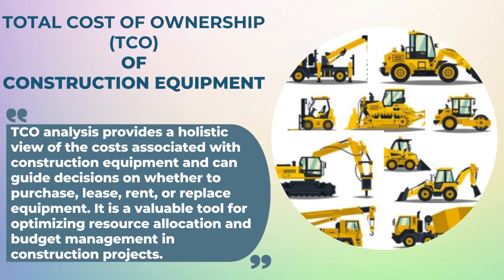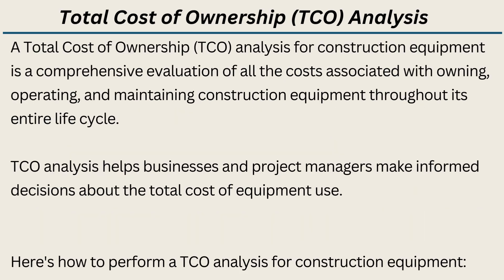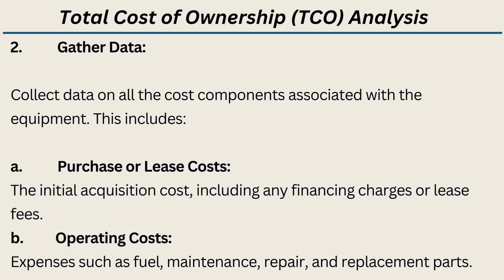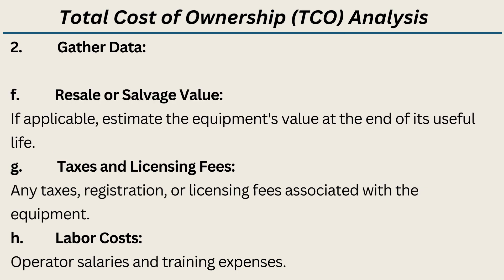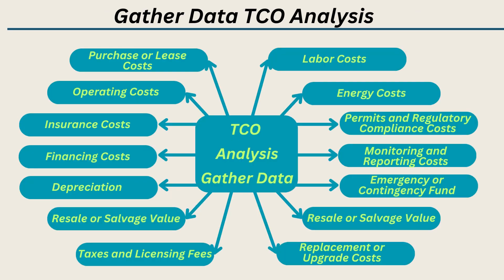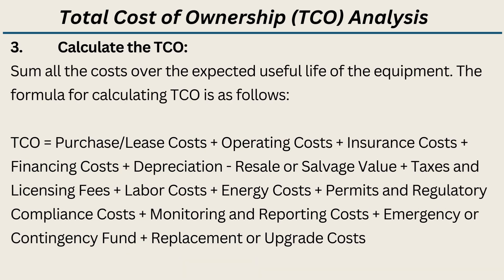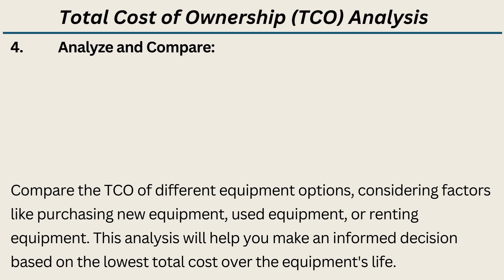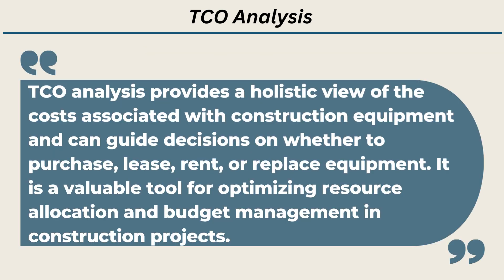Total Cost of Ownership I TCO I Total Cost of Ownership Analysis of Construction Equipment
Total Cost of Ownership I TCO I Total Cost of Ownership Analysis of Construction Equipment I Total Cost of Ownership Analysis
Dear friends,
This video discus about Total Cost of Ownership (TCO) Analysis of Construction Equipment. Useful to professional working in construction industry.
We'll start presenting now.

Total Cost of Ownership (TCO):
Total Cost of Ownership (TCO) is a comprehensive financial assessment that quantifies the total cost of acquiring, operating, maintaining, and eventually disposing of an asset over its entire lifecycle.
Total Cost of Ownership (TCO) Analysis of construction equipment:
A Total Cost of Ownership (TCO) analysis for construction equipment is a comprehensive evaluation of all the costs associated with owning, operating, and maintaining construction equipment throughout its entire lifecycle. TCO analysis helps businesses and project managers make informed decisions about the total cost of equipment use.
Here's how to perform a TCO analysis for construction equipment:
1. Define Equipment Requirements:
Start by clearly defining your project's equipment requirements. Determine the type, size, capacity, and specifications of the equipment you need.
2. Gather Data:
Collect data on all the cost components associated with the equipment. This includes:
a. Purchase or Lease Costs:
The initial acquisition cost, including any financing charges or lease fees.
b. Operating Costs:
Expenses such as fuel, maintenance, repair, and replacement parts.
c. Insurance Costs:
Premiums for insuring the equipment.
d. Financing Costs:
If the equipment is financed with a loan, include interest and financing charges.
e. Depreciation:
Assess the decrease in the equipment's value over time.
f. Resale or Salvage Value:
If applicable, estimate the equipment's value at the end of its useful life.
g. Taxes and Licensing Fees:
Any taxes, registration, or licensing fees associated with the equipment.
h. Labor Costs:
Operator salaries and training expenses.
i. Energy Costs:
Electricity or other energy sources required for equipment operation.
j. Permits and Regulatory Compliance Costs:
Costs associated with obtaining and maintaining permits or complying with industry regulations.
k. Monitoring and Reporting Costs:
Expenses related to tracking and managing the equipment's performance.
l. Emergency or Contingency Fund:
A budget for unexpected repairs or replacement.
m. Resale or Salvage Value:
The estimated value of the equipment at the end of its useful life.
n. Replacement or Upgrade Costs:
Expenses for replacing or upgrading the equipment in the future.
3. Calculate the TCO:
Sum all the costs over the expected useful life of the equipment. The formula for calculating TCO is as follows:
TCO = Purchase and Lease Costs + Operating Costs + Insurance Costs + Financing Costs + Depreciation - Resale or Salvage Value + Taxes and Licensing Fees + Labor Costs + Energy Costs + Permits and Regulatory Compliance Costs + Monitoring and Reporting Costs + Emergency or Contingency Fund + Replacement or Upgrade Costs
3. Determine Useful Life:
Estimate the useful life of the equipment, which can vary depending on factors like usage, maintenance, and technological advancements.
4. Analyze and Compare:
Compare the TCO of different equipment options, considering factors like purchasing new equipment, used equipment, or renting equipment. This analysis will help you make an informed decision based on the lowest total cost over the equipment's life.
5. Sensitivity Analysis:
Perform sensitivity analysis to understand how changes in factors like equipment utilization, maintenance costs, or resale value can impact the TCO.
6. Budget and Financial Planning:
Use the TCO analysis results to inform your budget and financial planning, ensuring that you allocate sufficient funds for equipment-related costs throughout the project or equipment's useful life.
TCO analysis provides a holistic view of the costs associated with construction equipment and can guide decisions on whether to purchase, lease, rent, or replace equipment. It is a valuable tool for optimizing resource allocation and budget management in construction projects.

Friends,
We have explained about Total Cost of Ownership (TCO) Analysis of Construction Equipment.